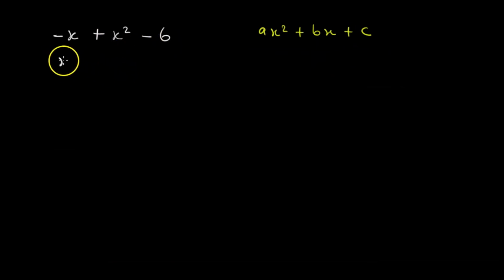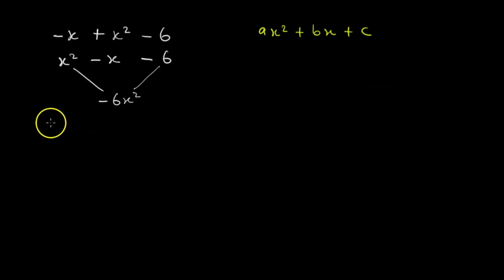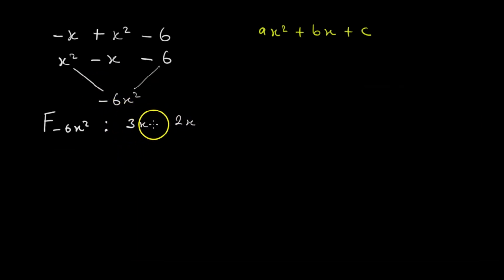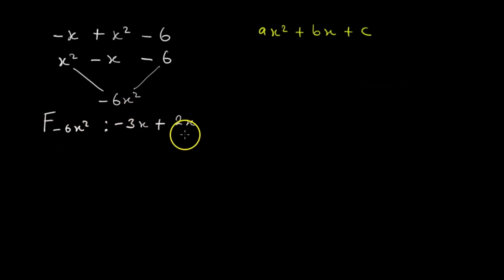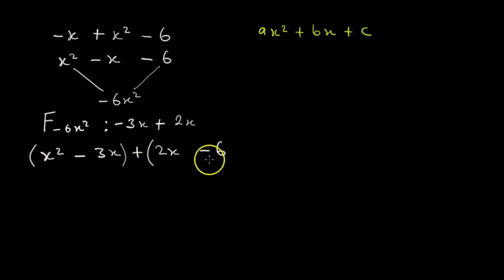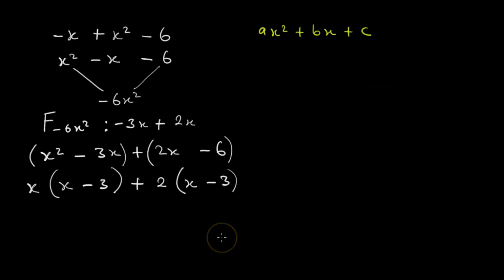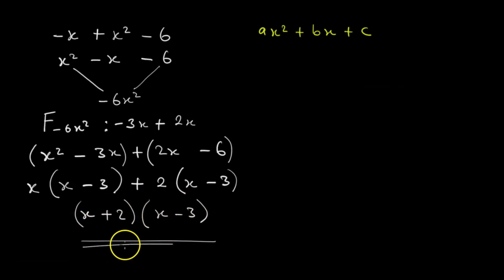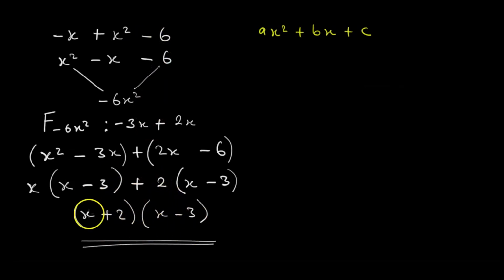How to factorise Quadratic Expressions | In English